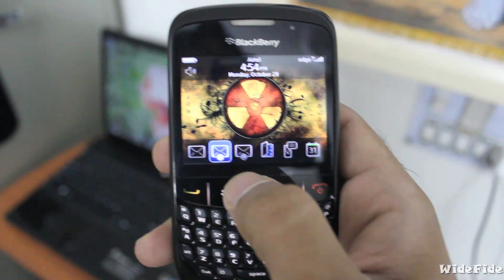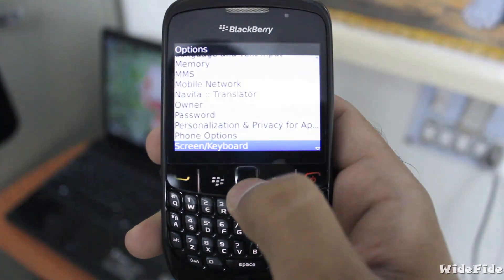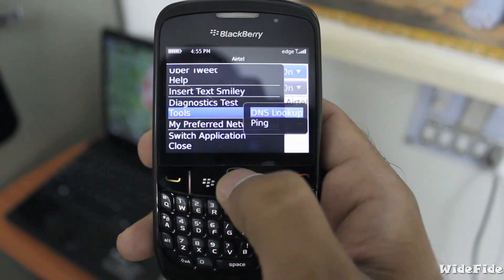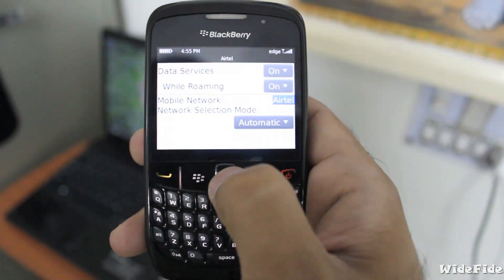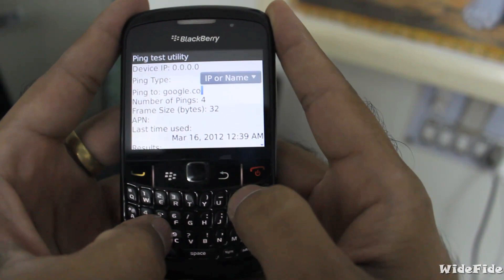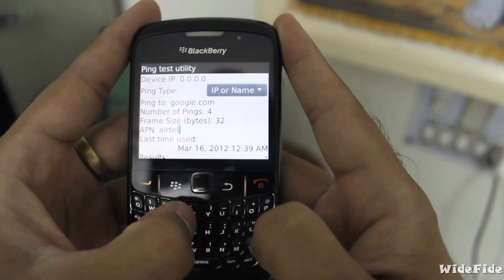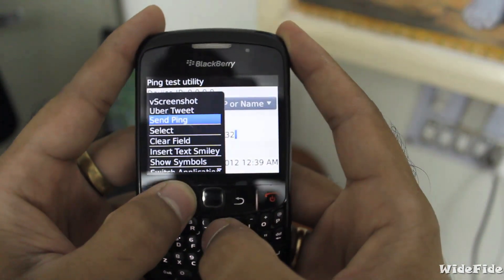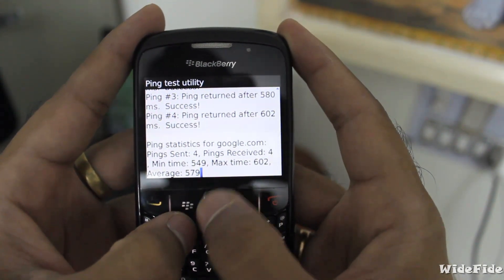How to Test Internet Connectivity on BlackBerry (Use Ping)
Hit Like (Thumbs up) if this video helps you!!

Hi guys, This is the tutorial you have been asking me on how to use BB without BIS post So here's the tutorial. To test the internet connectivity

1. Go to options -- Mobile network.
2. Tap on bb button, and select ping under tools.
3. Now write any random website url e.g. google.com
4. Write APN of your internet service provider. List of APNs
5. "SEND PING"

If it's sending ping to the server, Internet is working. It does help a lot.